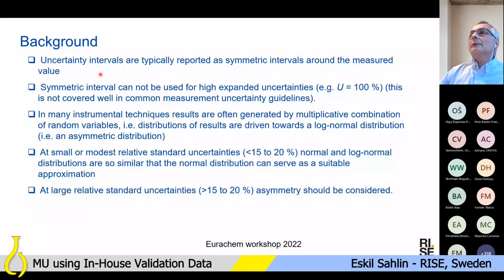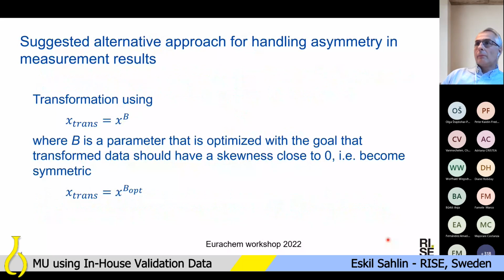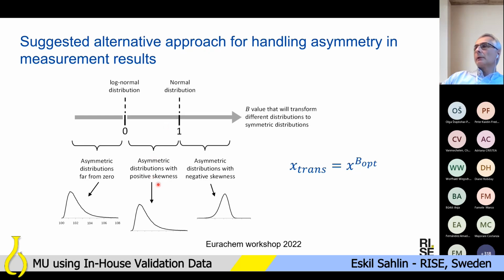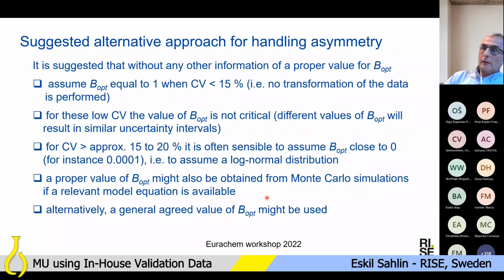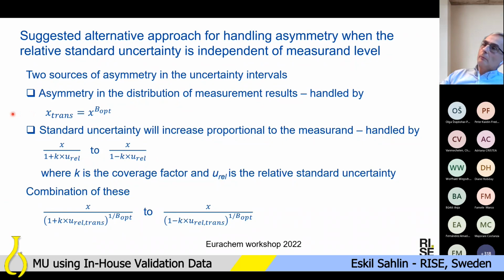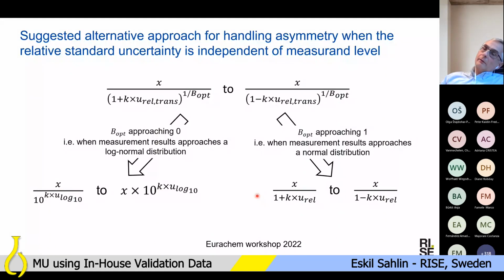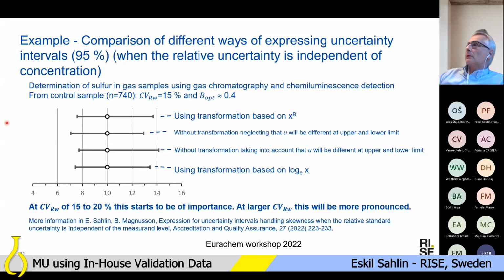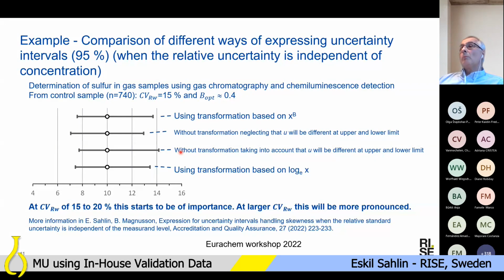Expressions for asymmetric measurement uncertainty intervals - Eskil Sahlin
Eskil Sahlin, at RISE Research Institutes of Sweden, describes recent research into some alternative ways of deriving and presenting measurement uncertainty when the uncertainty interval needs to be asymmetric.

Presented at the Eurachem/CITAC webinar "Measurement uncertainty evaluation based on in-house validation data" held on 25-26 October 2022